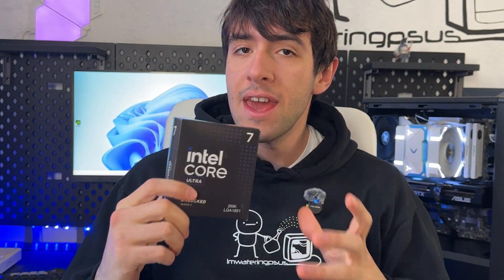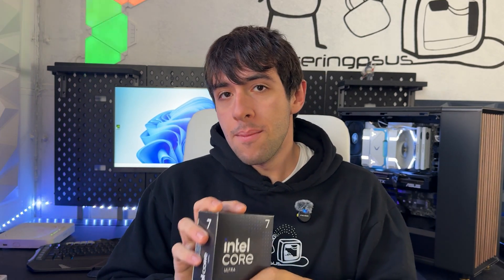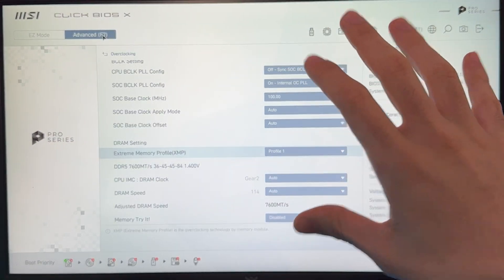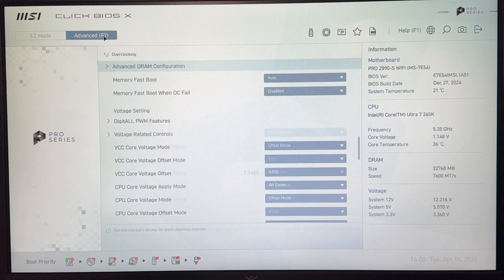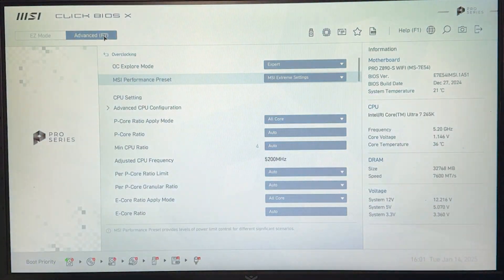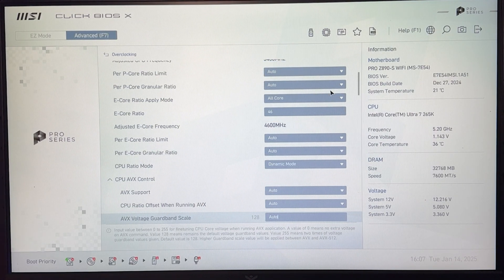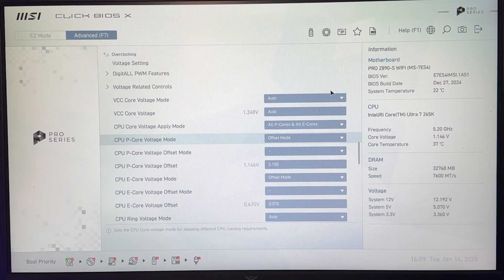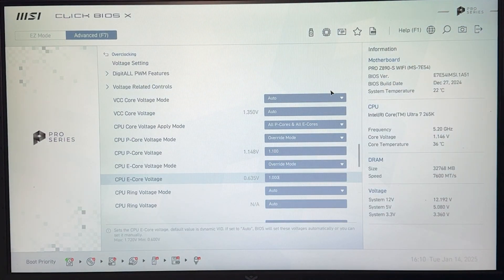Undervolt your Intel Core Ultra 7 265K for more FPS and Lower Temperature!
You can actually make your LGA 1851 CPU run quite a lot better by simply tweaking a few settings in the bios: decreasing the power consumption, temperature and even getting more performance out of arrow lake.

Here's a simple guide on how to do it, showcasing both the static and dynamic methods.

This is gonna work for every Core Ultra 5 CPU out there, both the 265K and 265KF, but also the locked versions. The video is based on a Z890 from MSI, but it's gonna be the same for every brand, be it Asus, MSI, Gigabyte etc.

This is my choice of thermal paste:

Here's the electric screwdriver I use for every PC I build:

This is the small compressor I recommend to clean PCs: